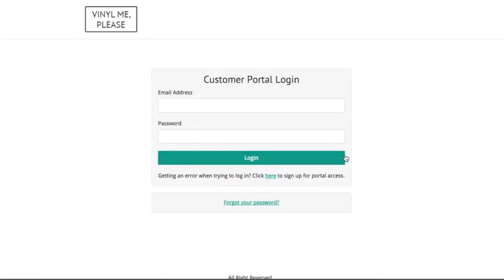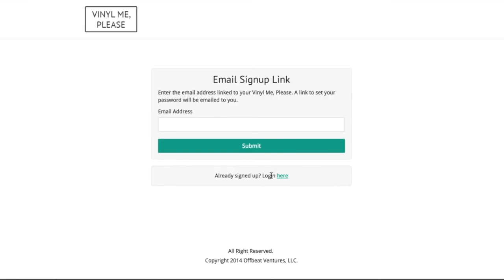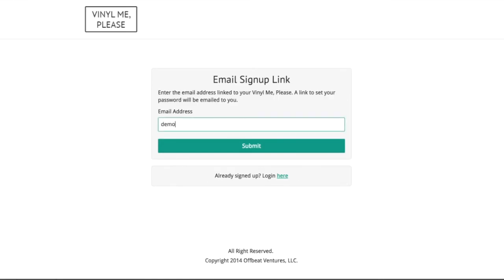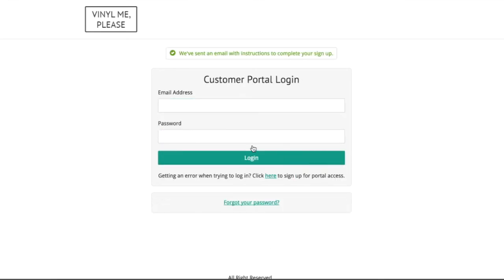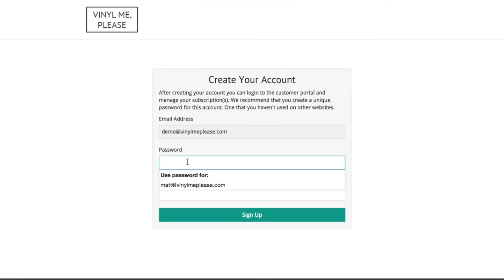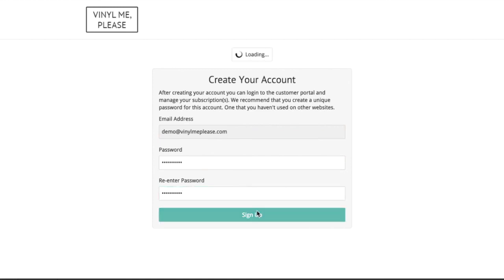How to log into the VMP Portal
Learn how to set up your VMP portal + shop the store!